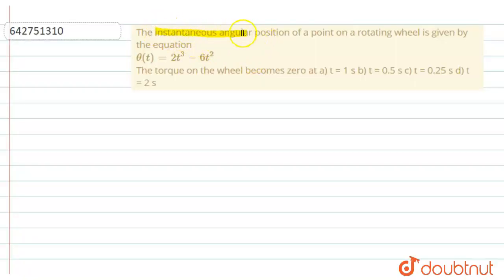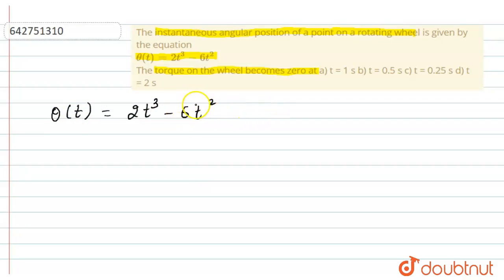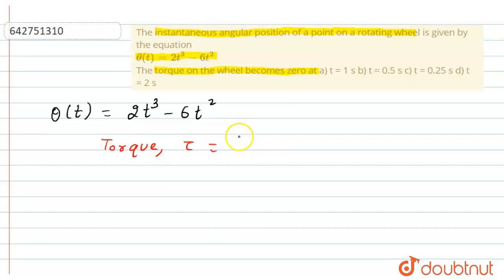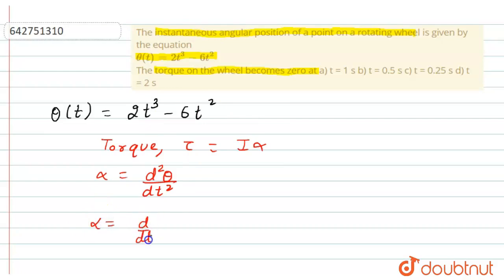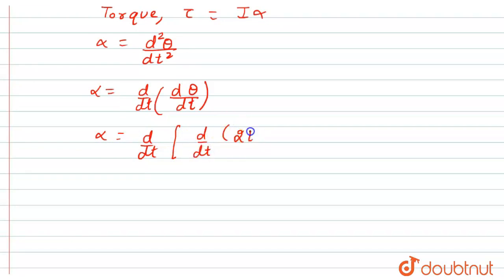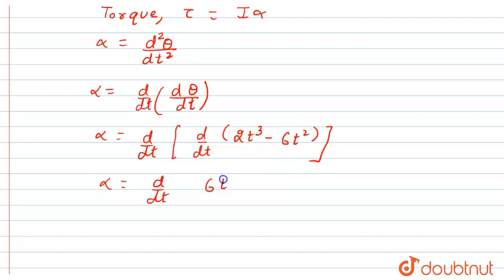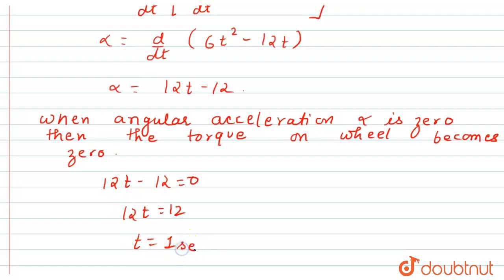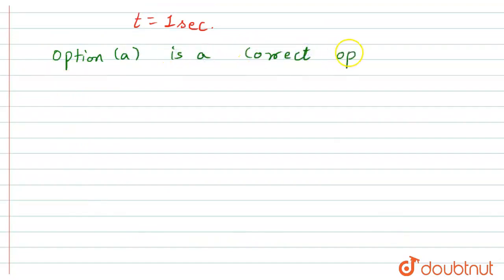The instantaneous angular position of a point on a rotating wheel is given by the equation theta...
The instantaneous angular position of a point on a rotating wheel is given by the equation theta(t) = 2t^(3) - 6 t^(2) The torque on the wheel becomes zero at \na) t = 1 s\n\nb) t = 0.5 s\n\nc) t = 0.25 s\n\nd) t = 2 s
Class: 11
Subject: PHYSICS
Chapter: SYSTEM OF PARTICLES AND ROTATIONAL MOTIONS
Board:NEET

👉 Have Any Query? Ask Us.